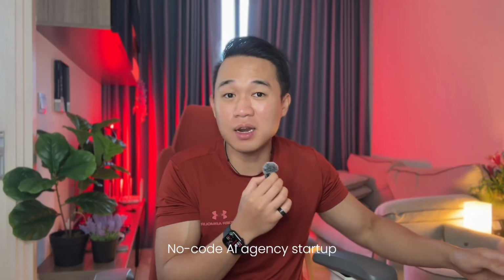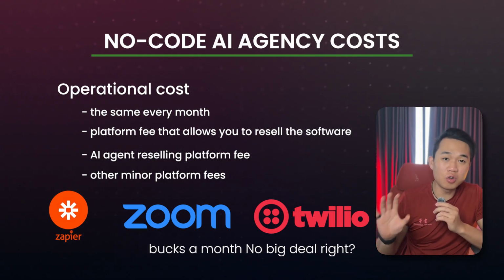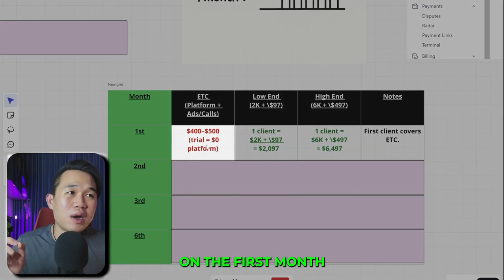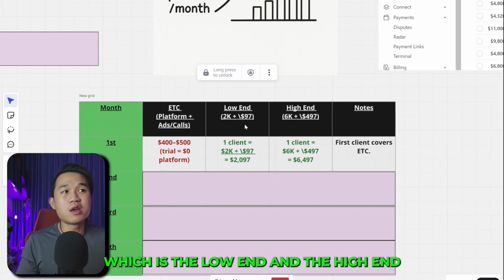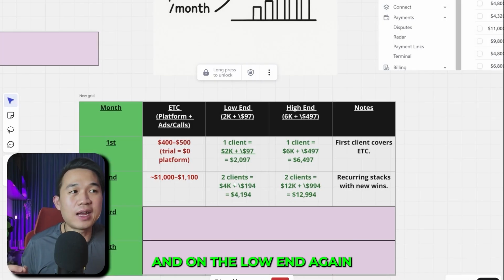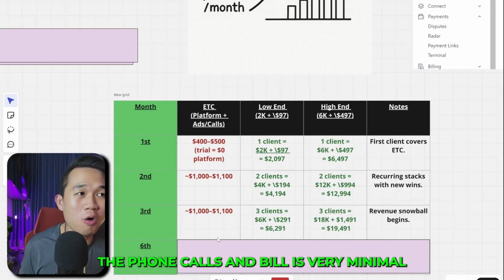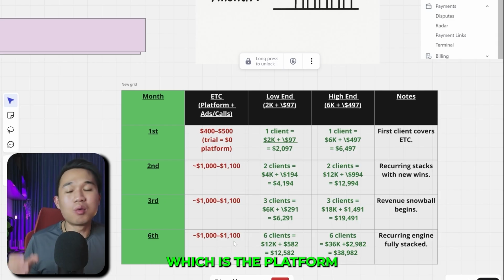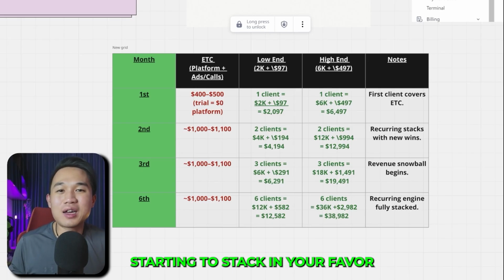The Real Cost of Starting a No-Code AI Agency (Full Breakdown)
Step 1: Copy the link above
Step 2: Paste the link to an incognito window
Step 3: Proceed to sign up

00:00 Introduction to No-Code AI Agency Startup
00:38 Understanding the True Costs
00:44 Operational Costs Breakdown
01:16 Client Acquisition Costs
02:16 Monthly Financial Projections
02:34 First Month Costs and Revenue
04:22 Second Month Projections
05:28 Third Month Trends
06:15 Six-Month Financial Overview
07:40 Conclusion and Next Steps